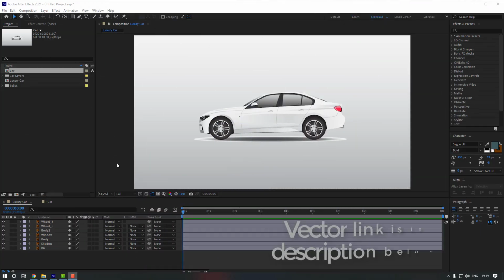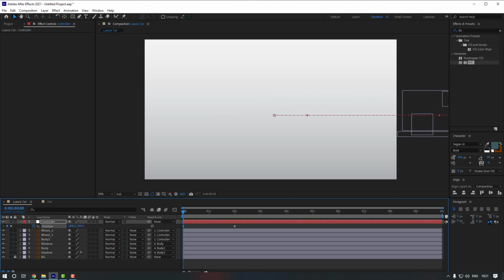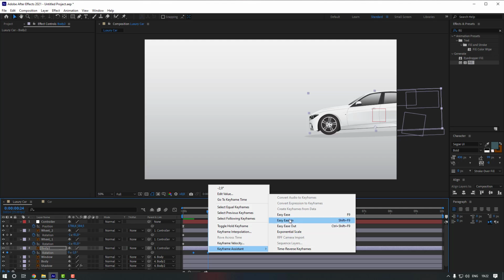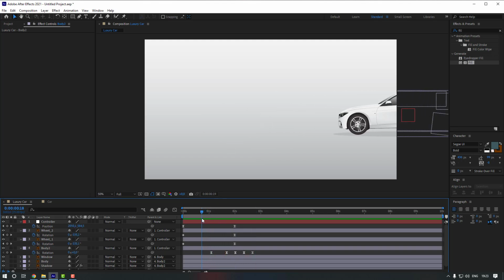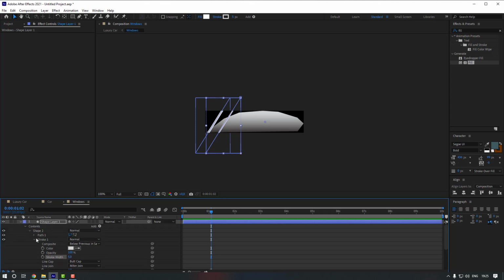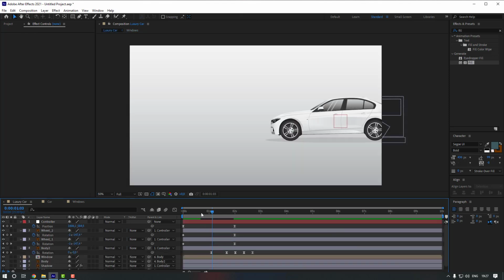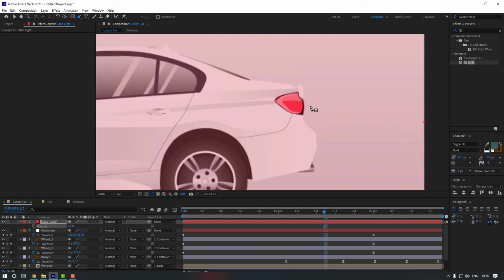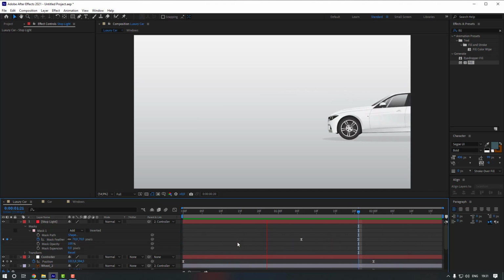Luxury Car Animation | After Effects Tutorial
Hi guys, welcome to my new video tutorial. In this tutorial i will show how to animate luxury car in after effects.